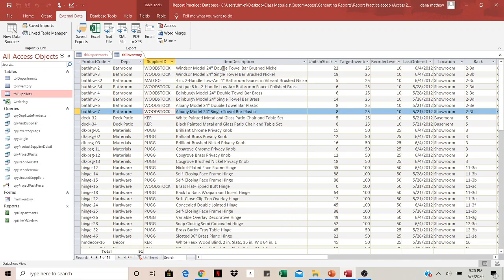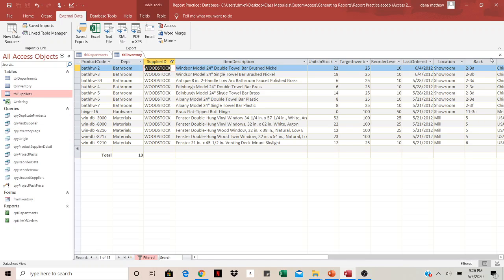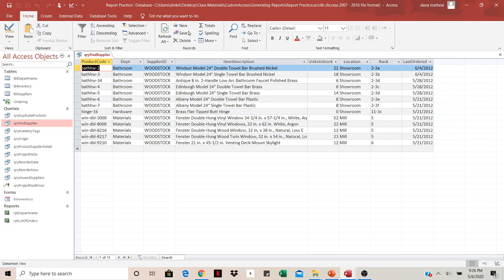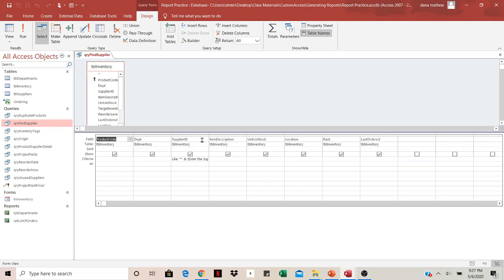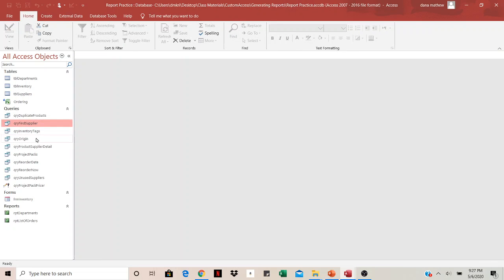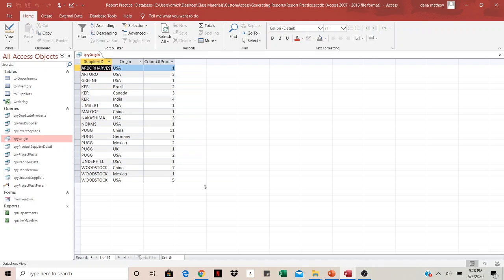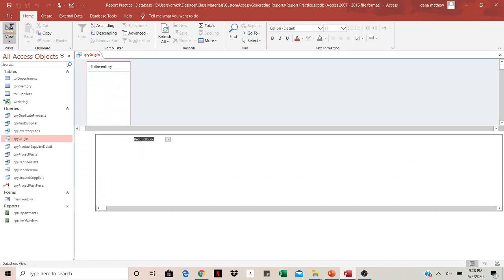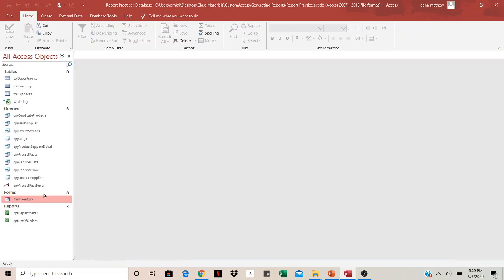1.1 Introduction to Access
In this 8+ minute video, I introduce what Access is and how it possibly can be utilized.  This 2GB desktop database is a great departmental reporting tool, with lots of online support and is 100% customizable.  This is a topic from my Access Level 1 course.